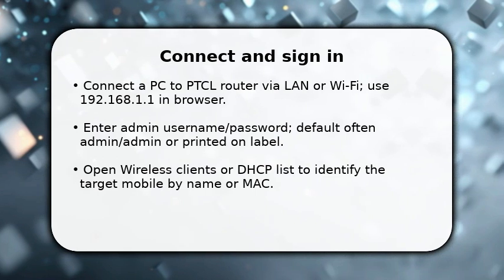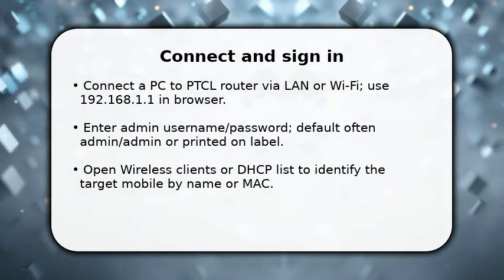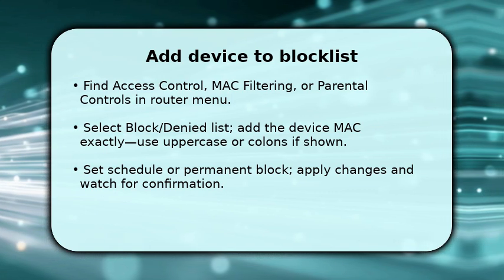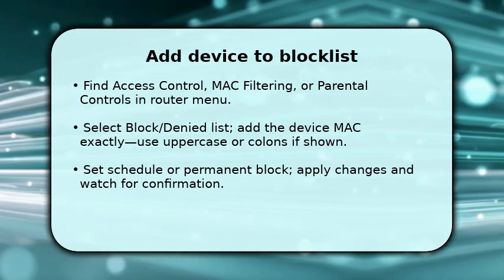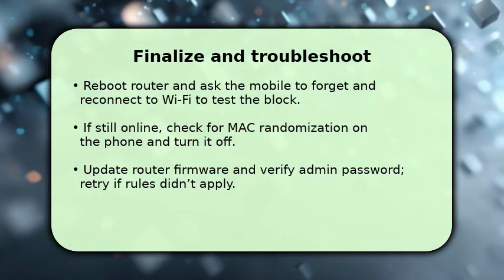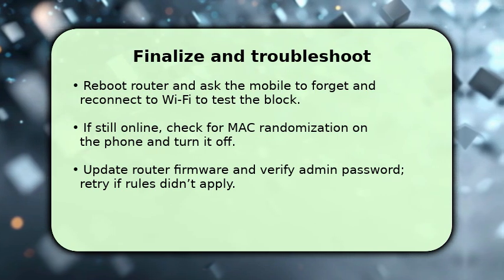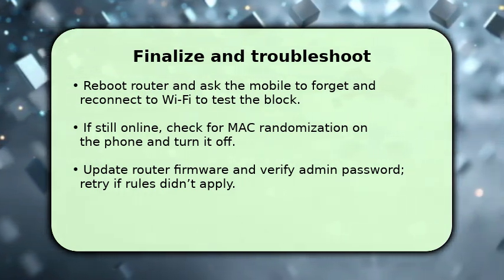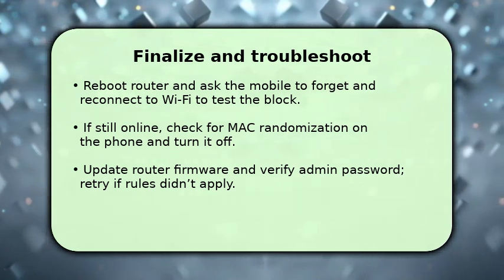How to Block Mobile in Wifi Router Ptcl - Step by Step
How to Block Mobile in Wifi Router Ptcl - Step by Step | 🔒 Surfshark VPN Deal — Stay private and secure. $1.99/mo + 3 Months Free ▸

Learn the essential steps to block mobile devices on your Wi-Fi router using PointBLaster. This video guide provides a clear, step-bythy process for securing home or office networks from unwanted connections.

block mobile, Wi-Fi security,